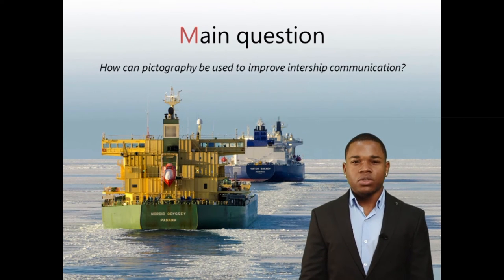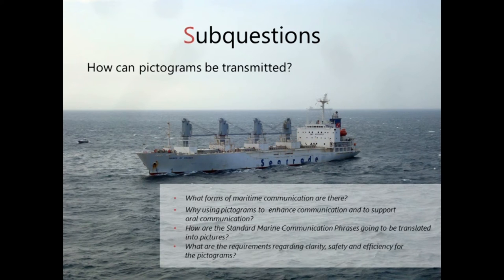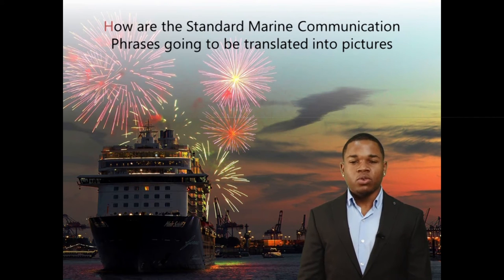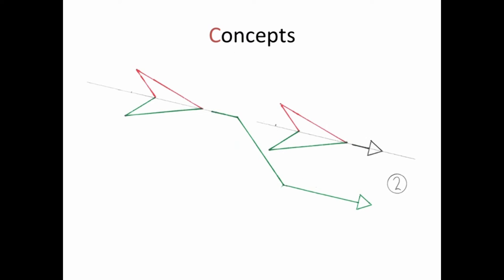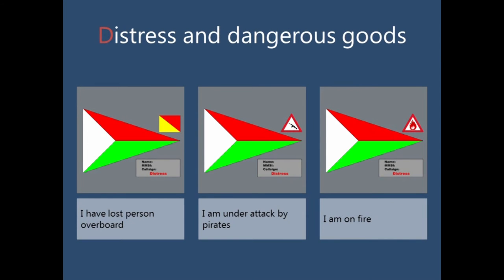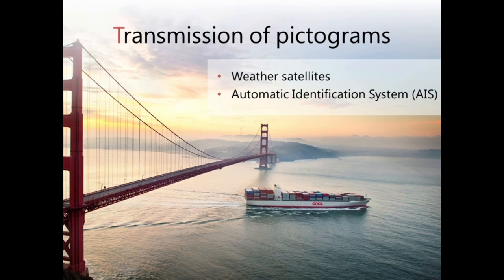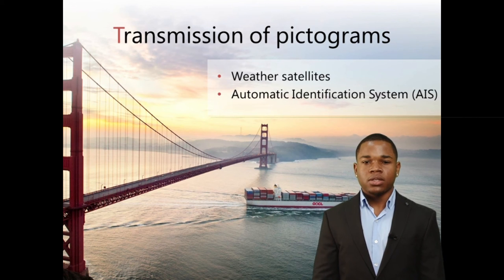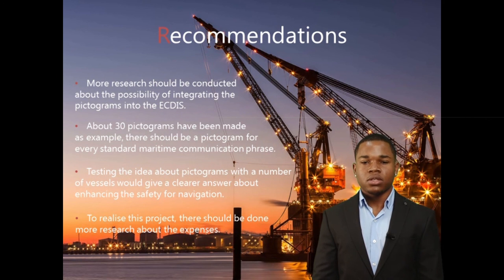COMPICS the use of images in maritime communication